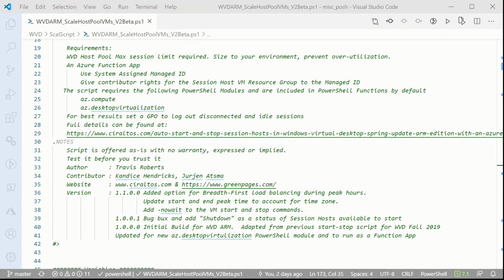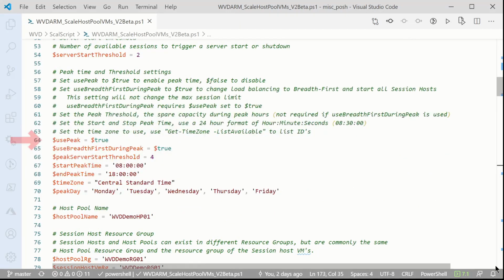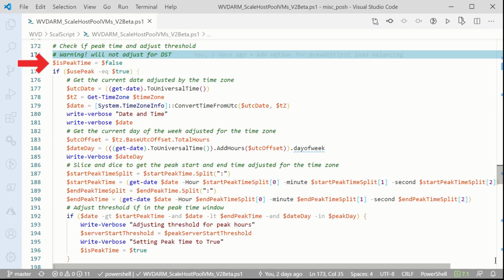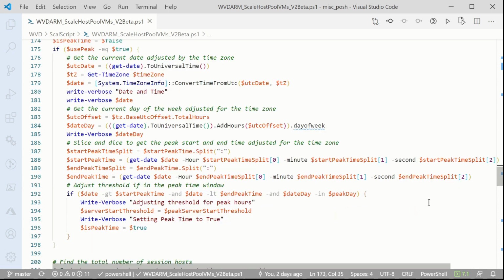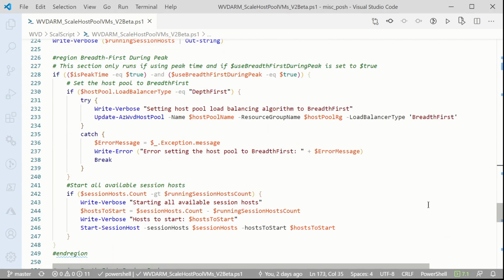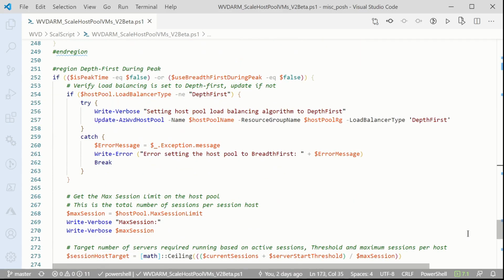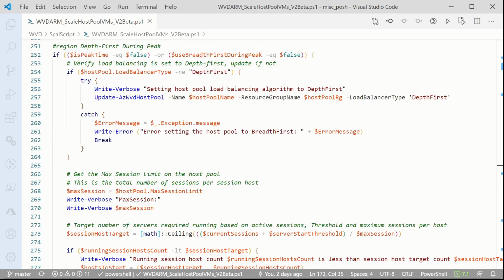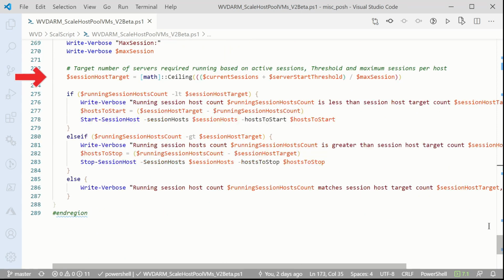Update with Breadth-First! Auto Start and Stop Session Hosts in WVD (ARM) with Azure Function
I am excited to announce a significant update to the Auto Start and Stop script for Windows Virtual Desktop.  This update adds a new option that works with the peak time settings to change the load balancing type from Depth-First to Breadth-First.  When used, it also starts all available session hosts during peak time to accommodate the user load.
At the end of peak time, the host pool goes back to Depth-First load balancing, and session hosts shut down as users log off.  Providing cost savings during times of low demand.

Links:
Blog post for new feature: